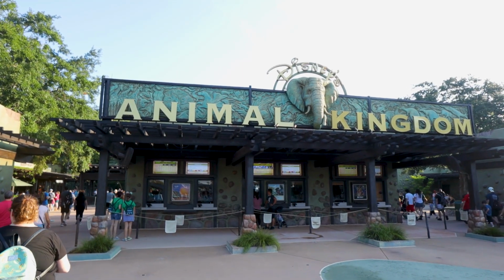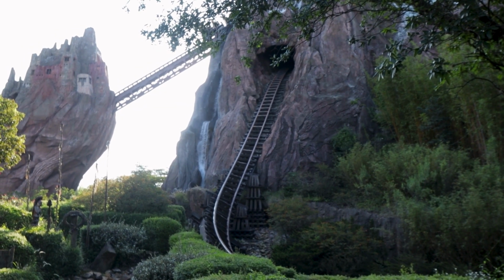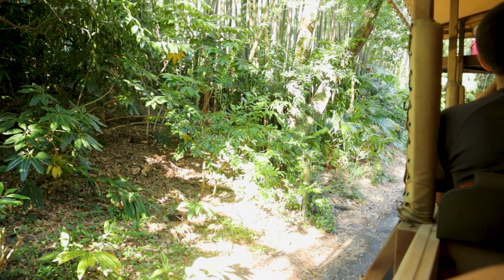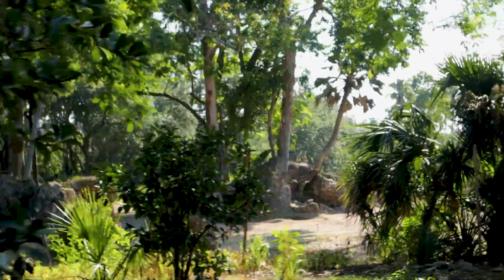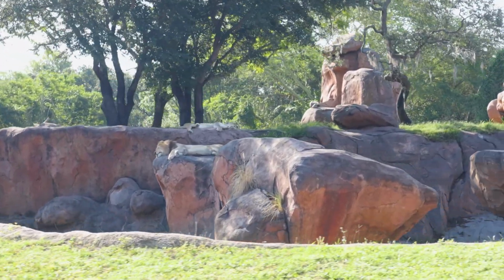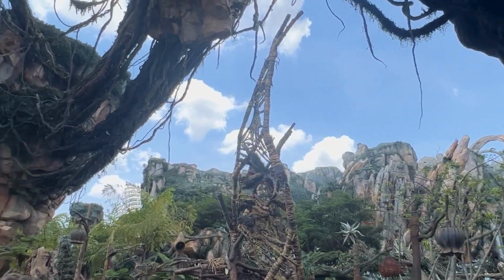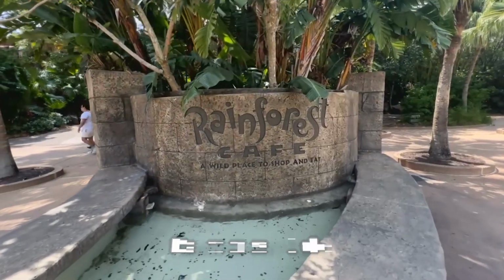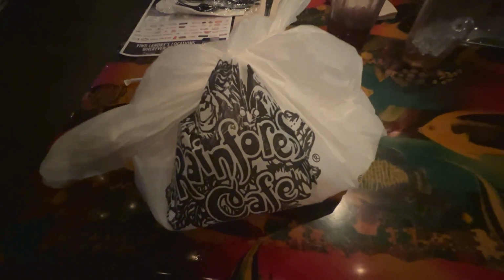Animal Kingdom Rope Drop: Expedition Everest | kilimanjaro safari | Avatar Flight of Passage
00:00 Rope Dropping
01:17 Expedition Everest
04:28 Kilimanjaro Safari
09:48 Pandora & Flight of Passage
14:33 Rainforest Cafe